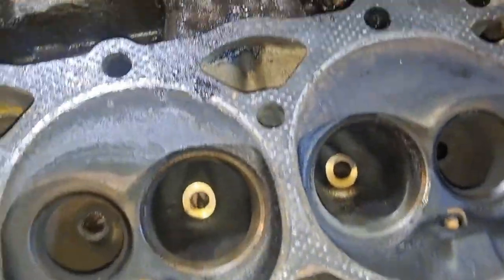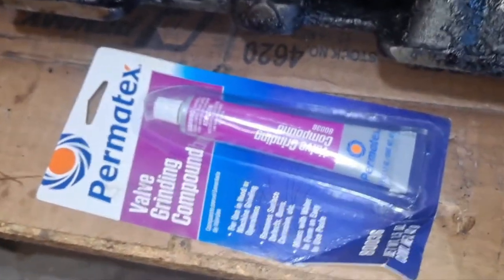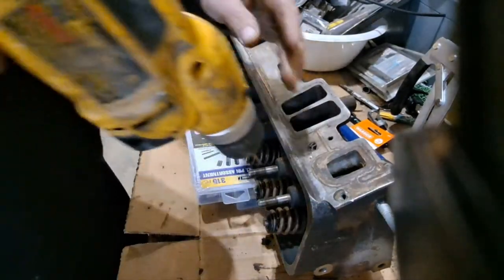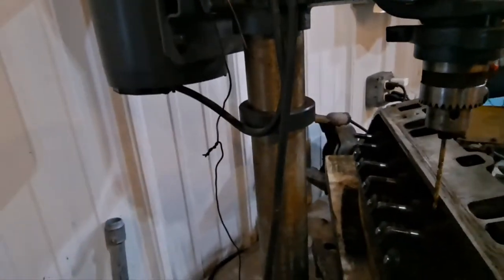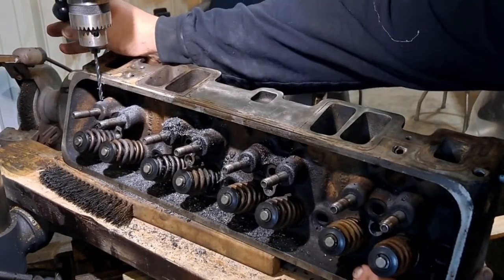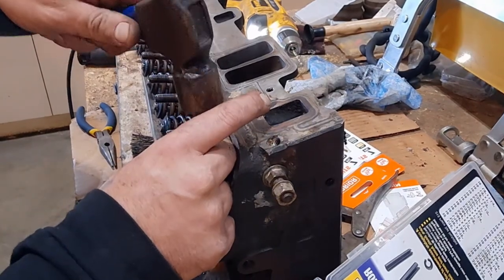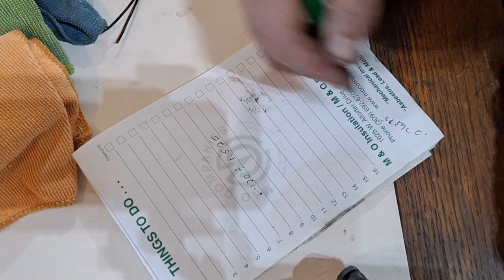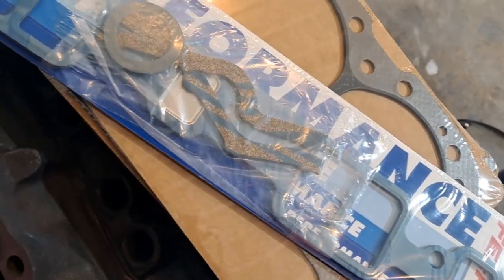Vortec Cylinder head work for the Dually.